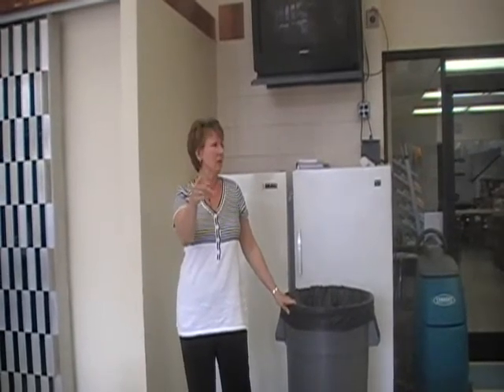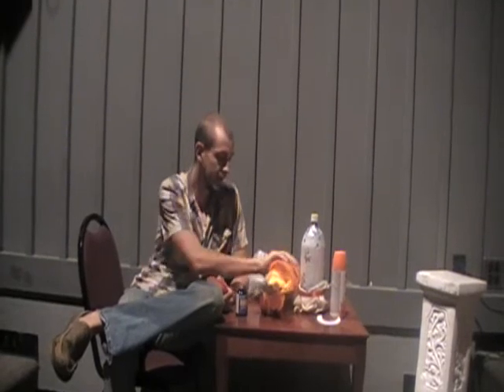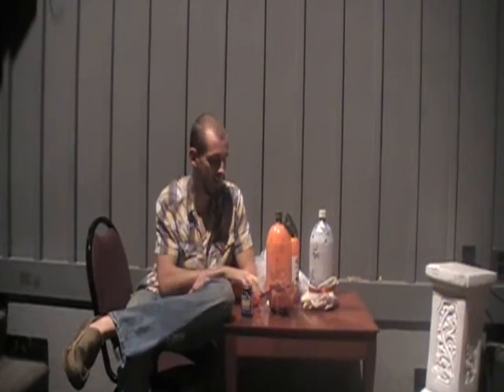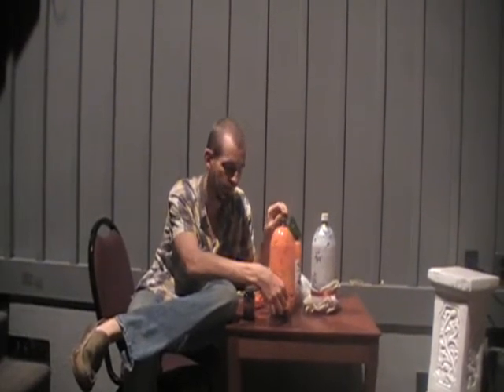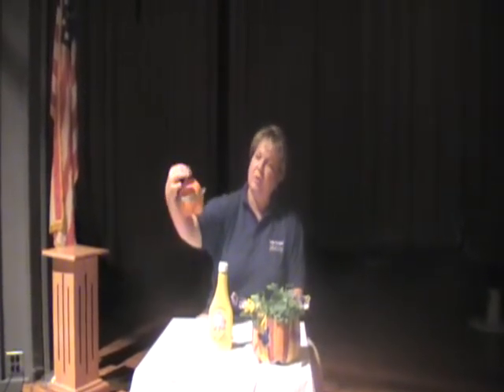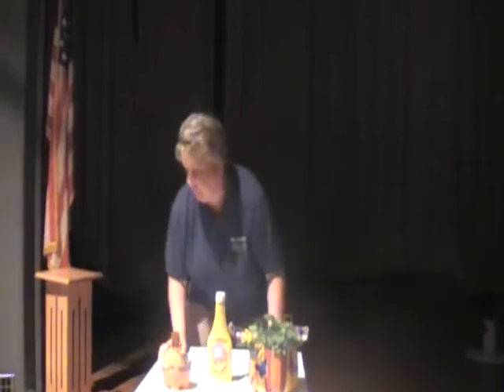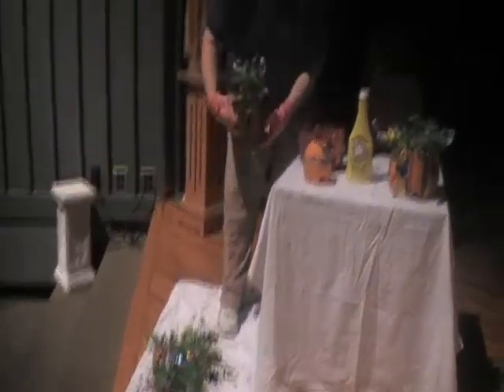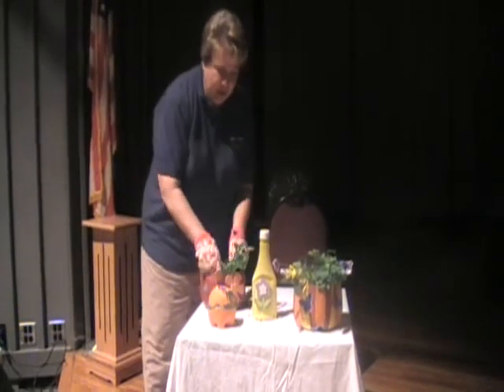Creative Juice plastic bottle project McDowell Tech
McDowell Technical Community College plastic bottle competition